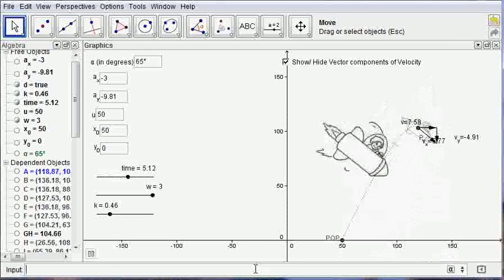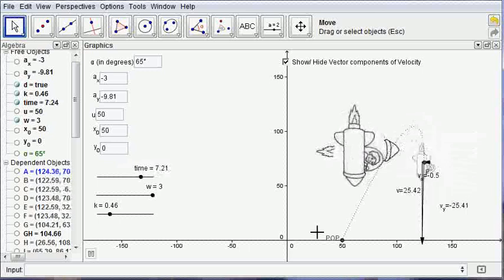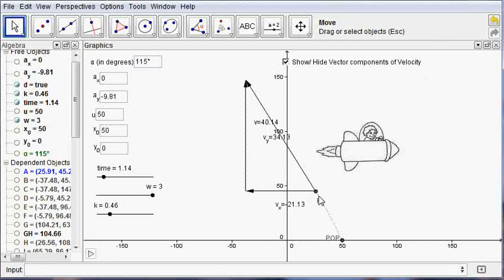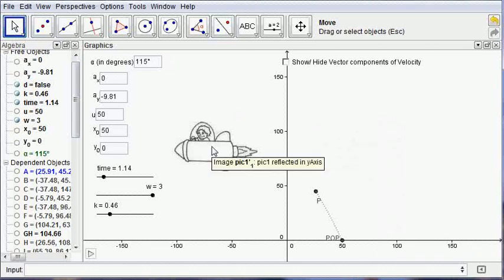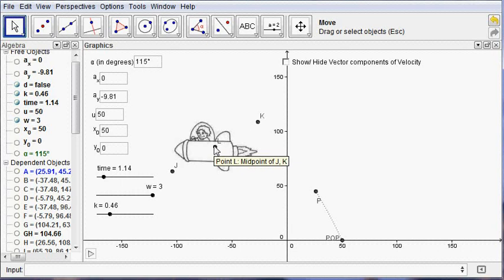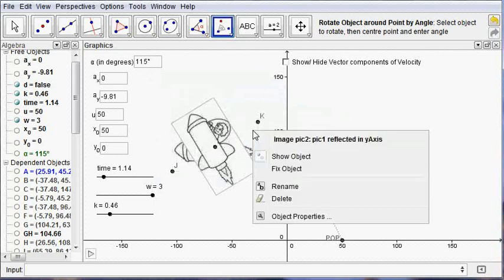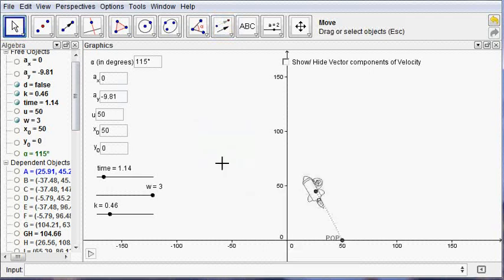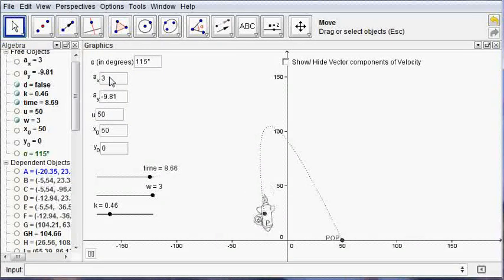projectile7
The seventh and last in a series of videos using Geogebra version 4 to simulate projectile motion.